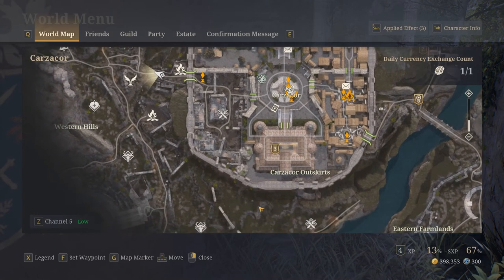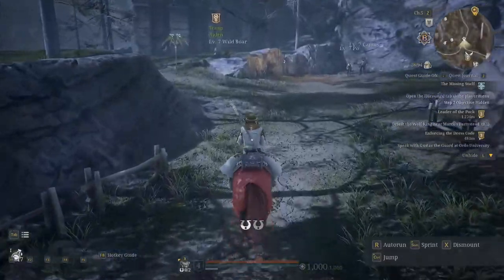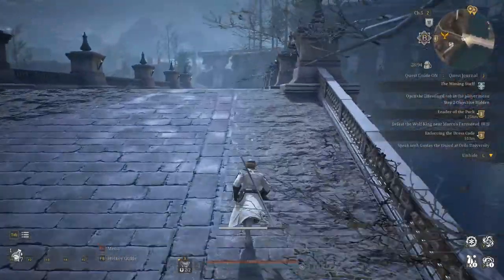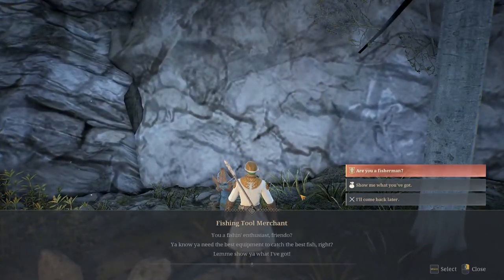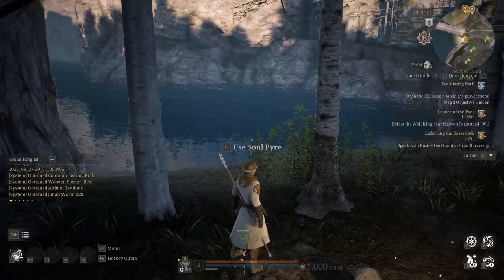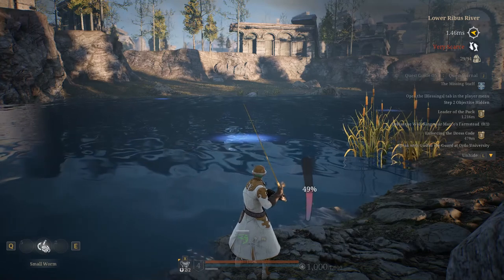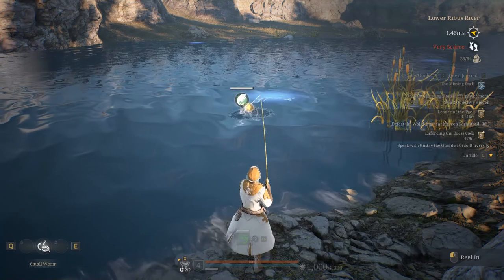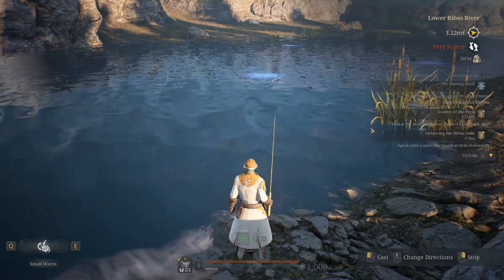How to start fishing - Bless Unleashed PC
A video on how to start fishing as a low level at no cost to you. Also, at the end a brief overview of how to fish. Note: In the video I don't talk about bait, but you get 20 free worms from the quest mentioned in the video and can buy more from the fisher merchant if needed. More videos to come.